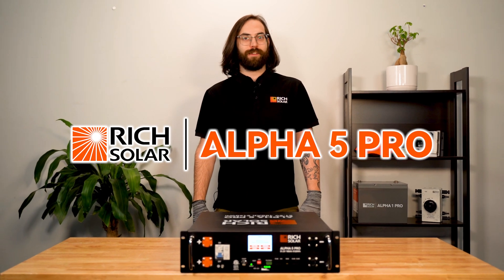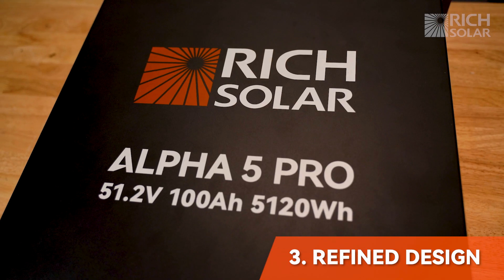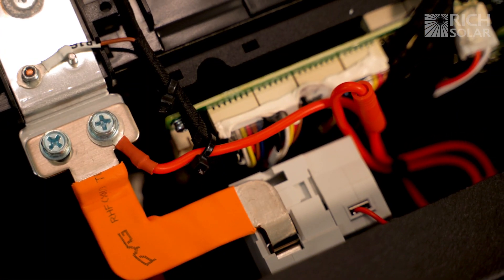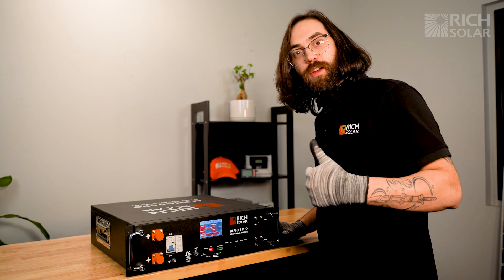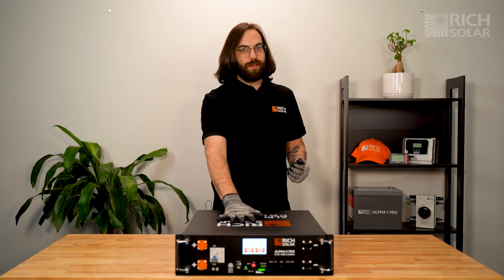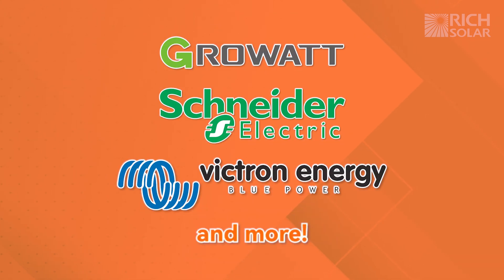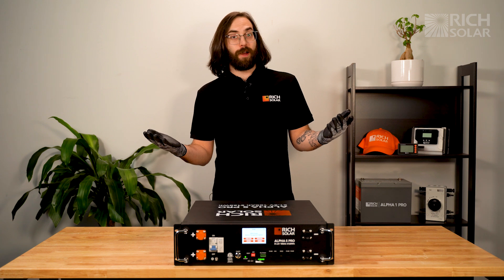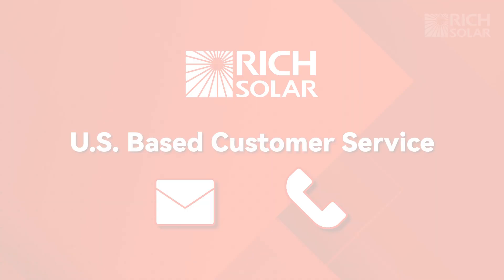Top 3 Reasons to Upgrade to RICH SOLAR Alpha 5 Pro Lithium Battery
Looking for the best lithium battery for your RV or off-grid setup?

The Alpha 5 Pro is built for performance and reliability. From enhanced durability to advanced features like touch screen controls and seamless system compatibility, this battery is designed to power your adventures.